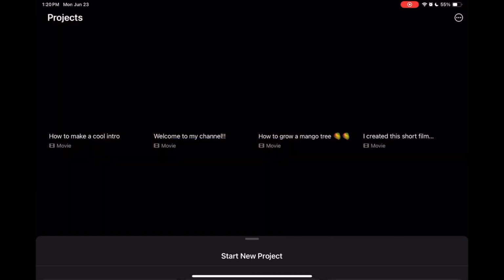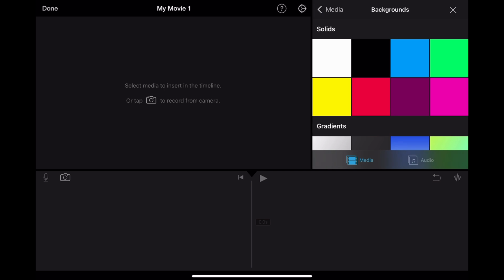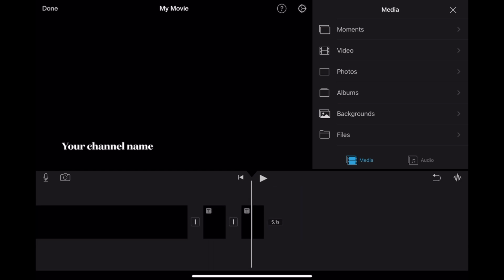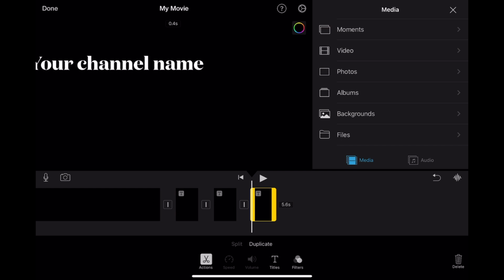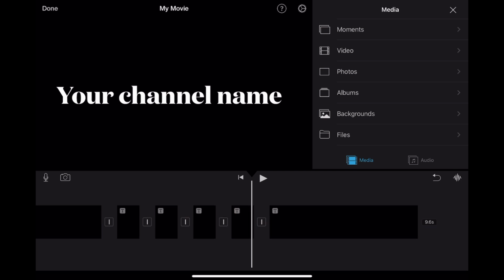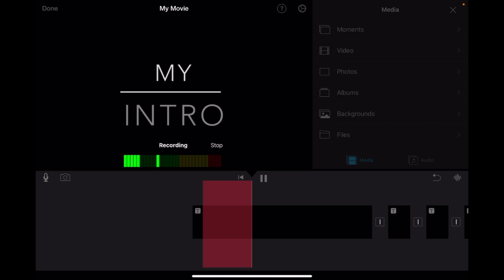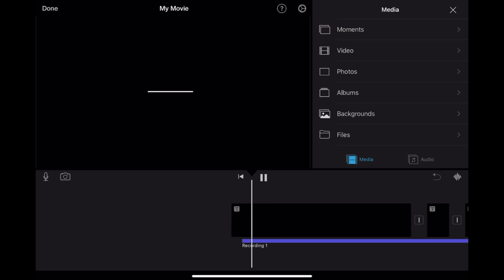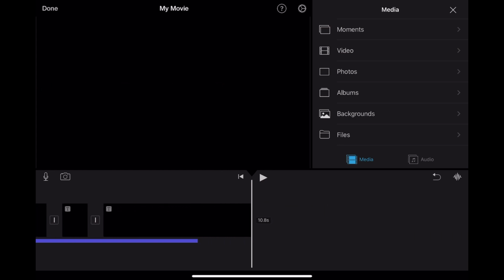How to make a cool edit